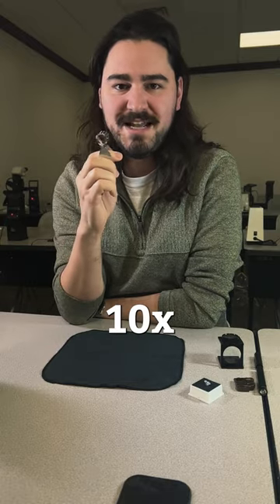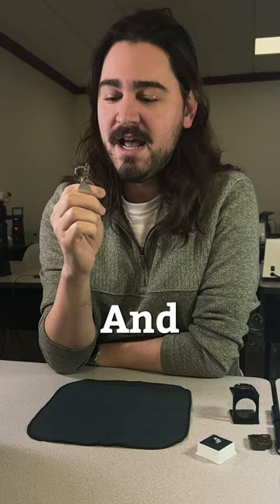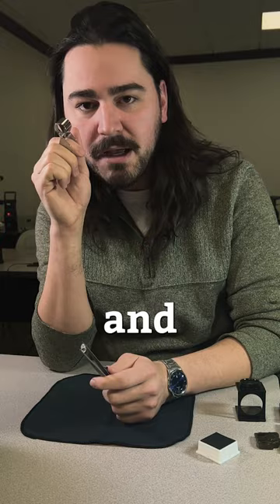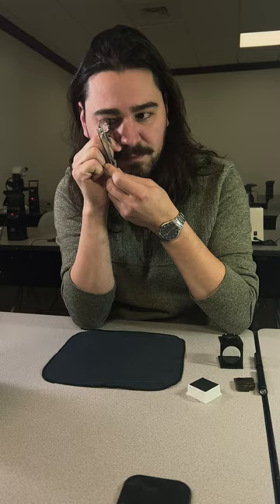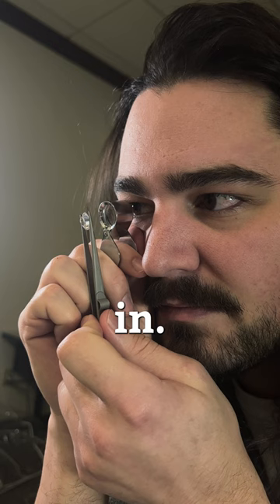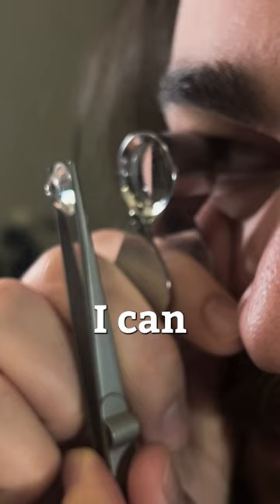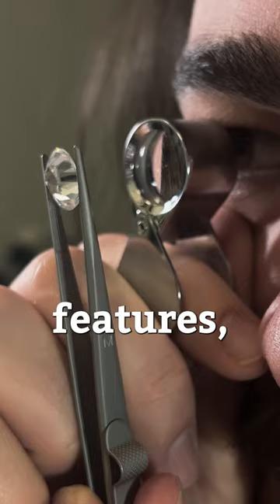What is a Loupe?